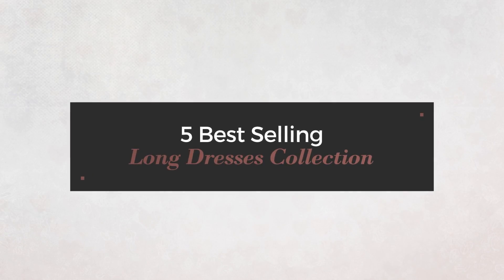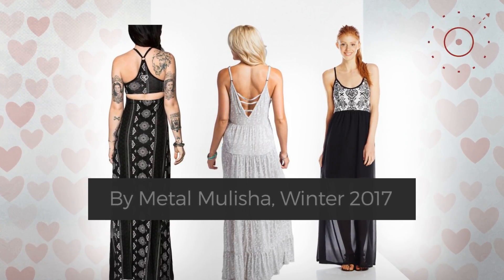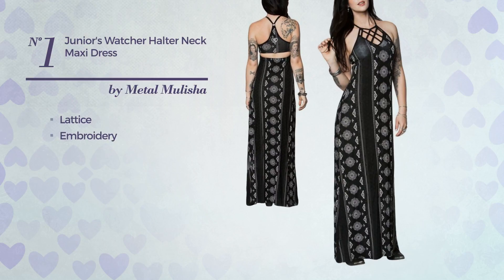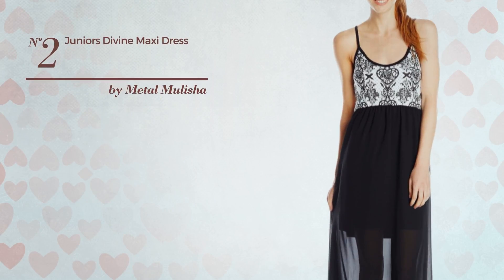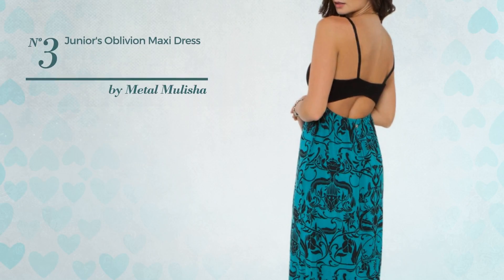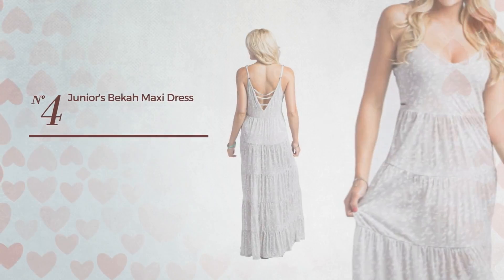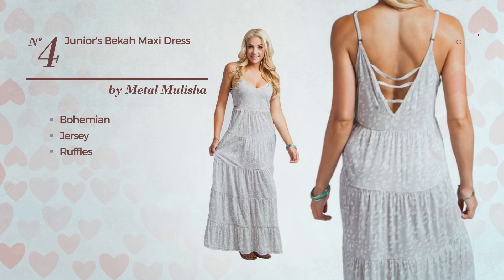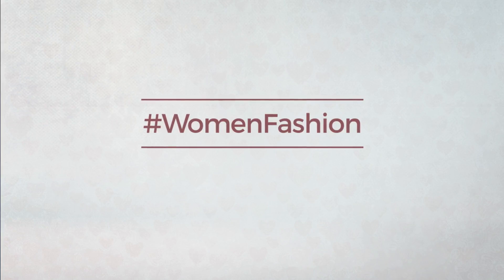5 Best Selling Long Dresses Collection By Metal Mulisha, Winter 2017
5 Best Selling Long Dresses Collection By Metal Mulisha, Winter 2017

Shop for Long Dresses Collection By Metal Mulisha, Winter 2017
Metal Mulisha Junior's Watcher Halter Neck Maxi Dress, Jet Black, M Junior's Watcher Halter Neck Maxi Dress, Jet Black, M

Metal Mulisha Juniors Divine Maxi Dress, Black, Medium Juniors Divine Maxi Dress, Black, Medium

Metal Mulisha Junior's Oblivion Maxi Dress, Teal, Large Junior's Oblivion Maxi Dress, Teal, Large

Metal Mulisha Junior's Bekah Maxi Dress, Gray, Large Junior's Bekah Maxi Dress, Gray, Large

Metal Mulisha Junior's Odessa Dress, Cream, Small Junior's Odessa Dress, Cream, Small

Try also